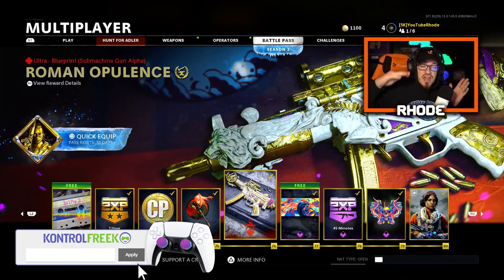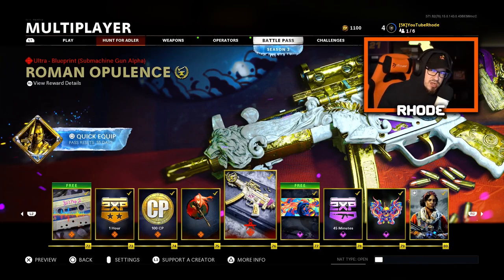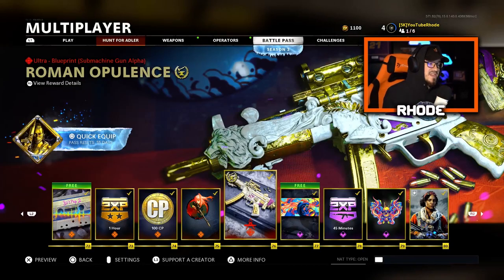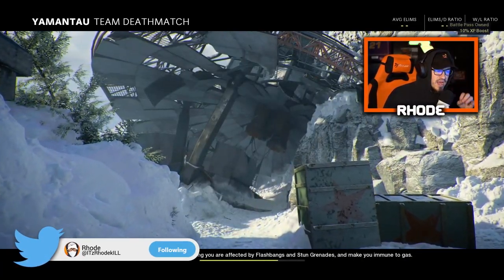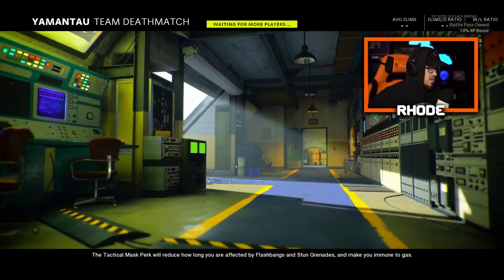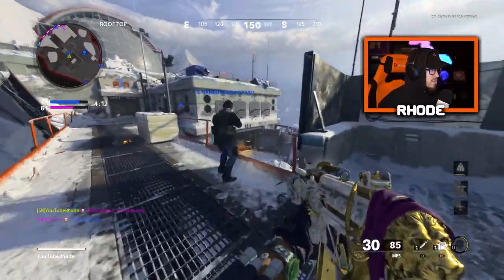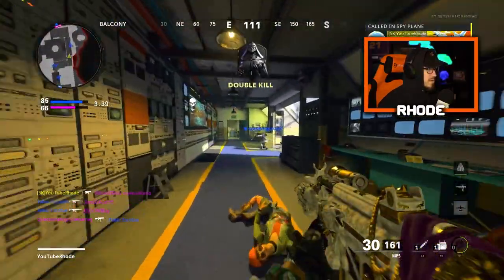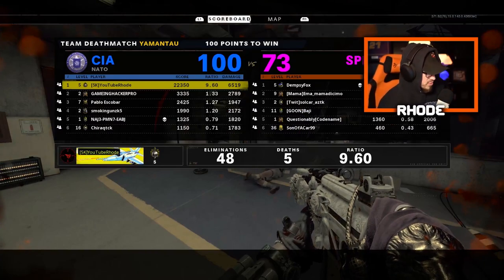NEW "ROMAN OPULENCE" ULTRA MP5 BLUEPRINT in COLD WAR! (SEASON 3 BATTLE PASS REWARD) - COLD WAR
Using the NEW Roman Opulence Ultra MP5 Blueprint in Cold War! Let me know what you think about it!